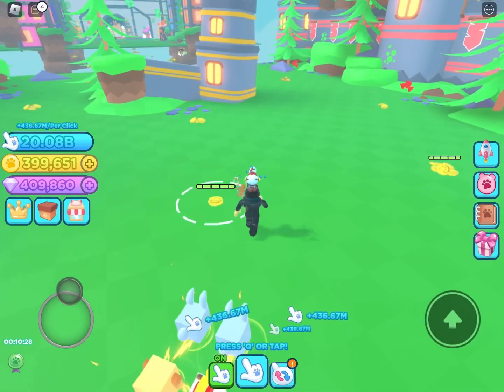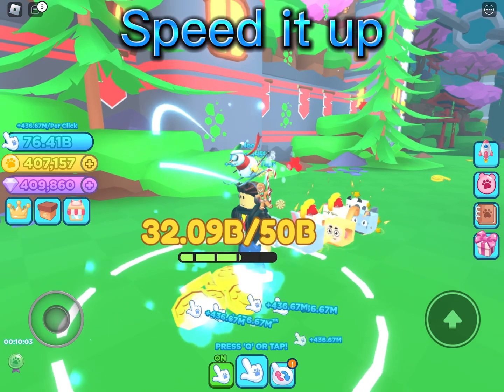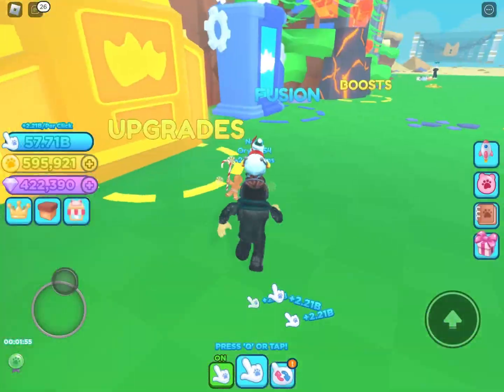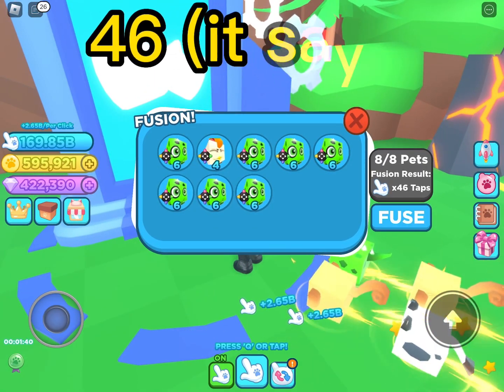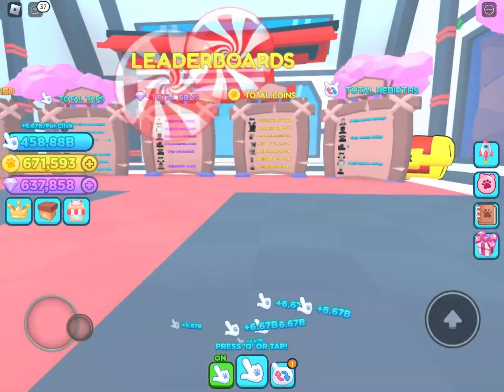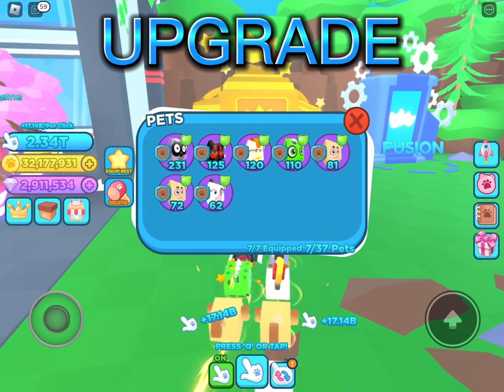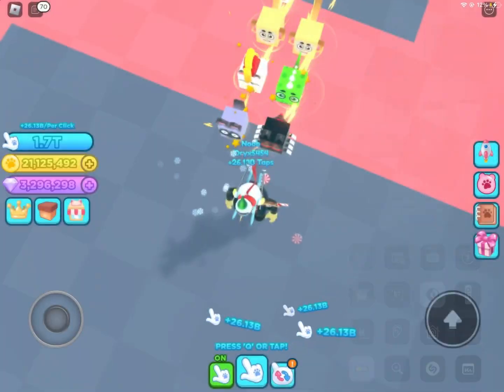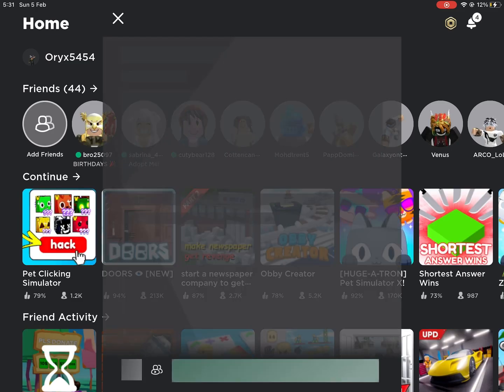I played Pet Clicking Simulator and got this